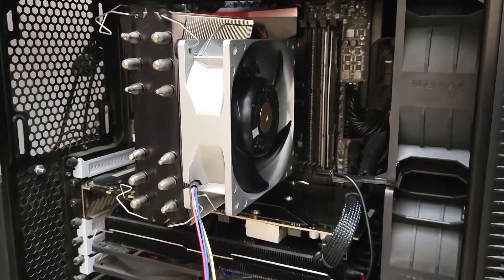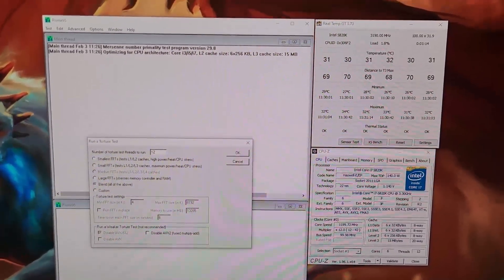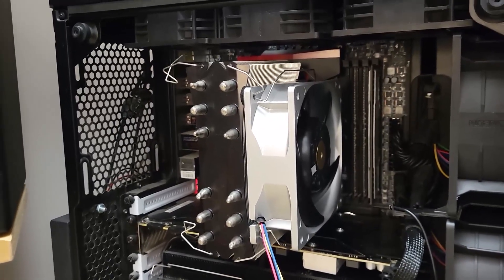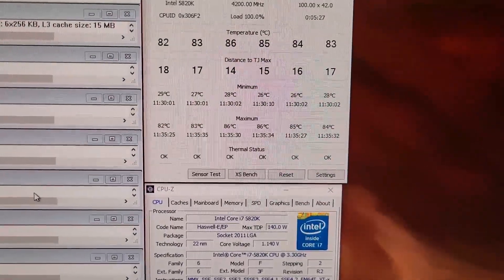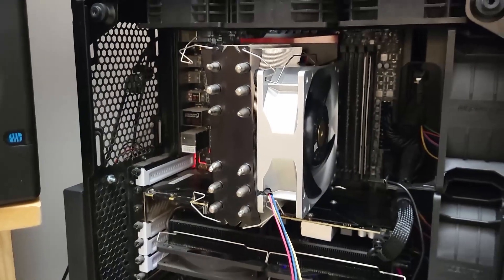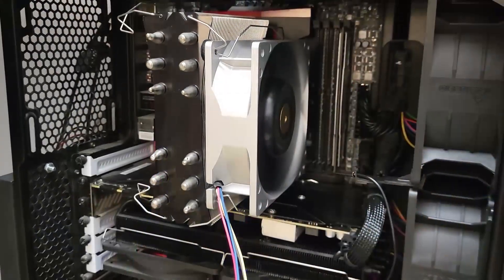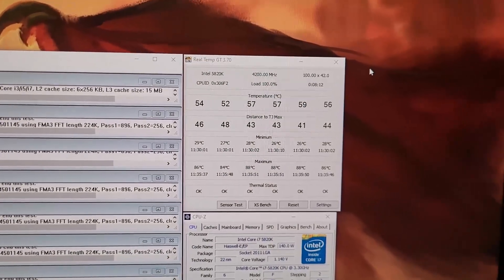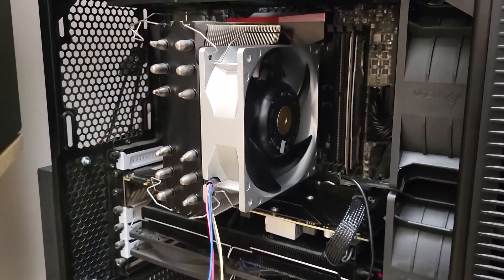Overclocked Core i7 vs. 11,000rpm 120mm Fan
So I've set my i7 5820K to run a Prime95 Blend test passively at 4.2GHz and I'm going to see what happens to the load temperatures when I blast the CPU cooler with the G1238V48BHZP running at 11,000rpm. The ambient temperature was around 21-22C.